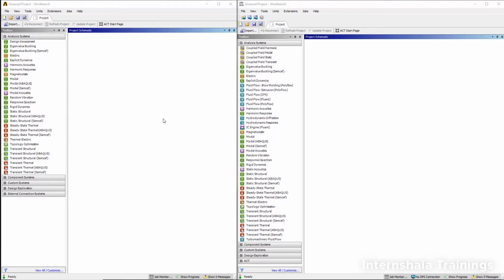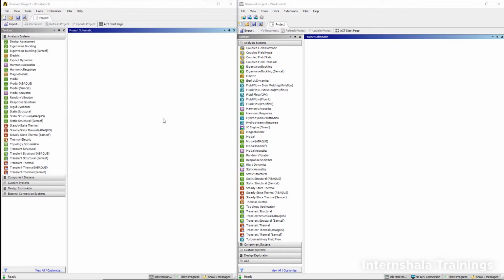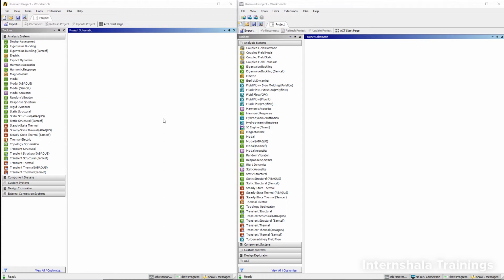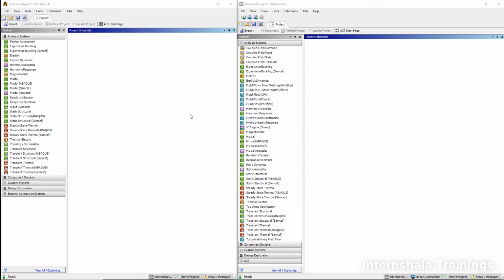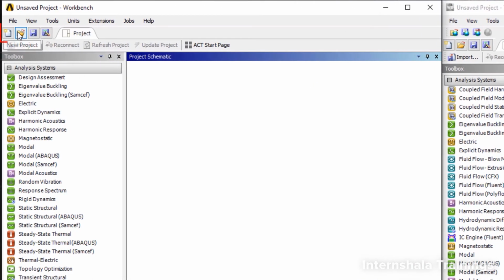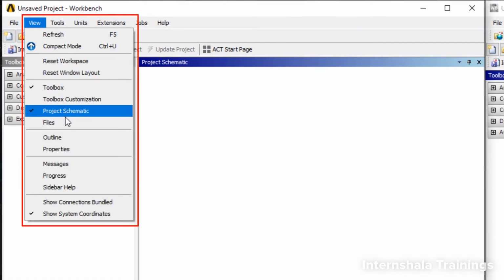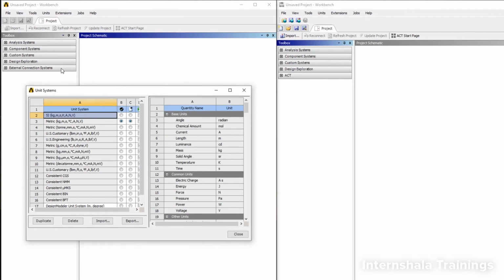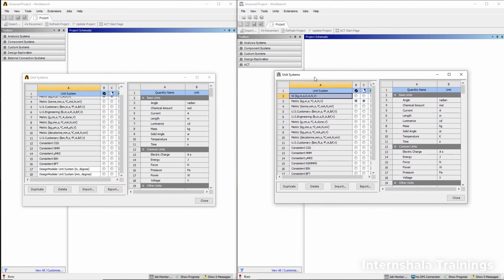Ansys | Interface difference between ansys18.2 and ansys2021 R1-1| pt17